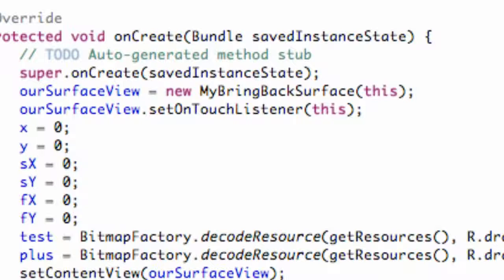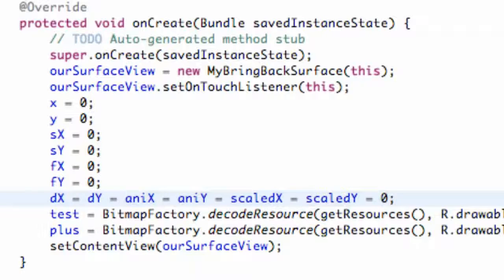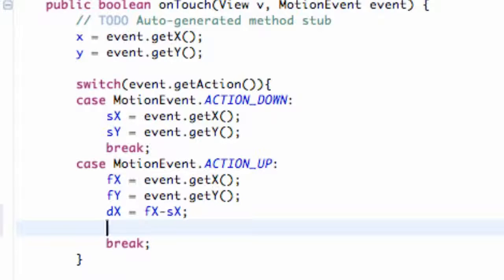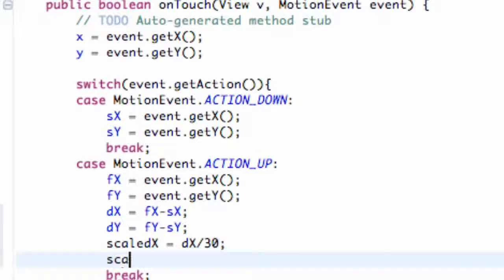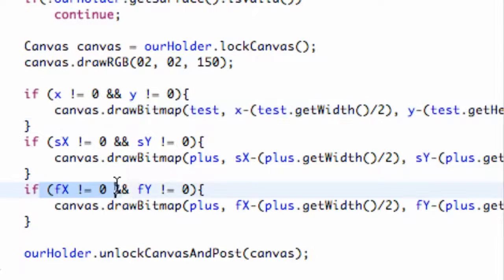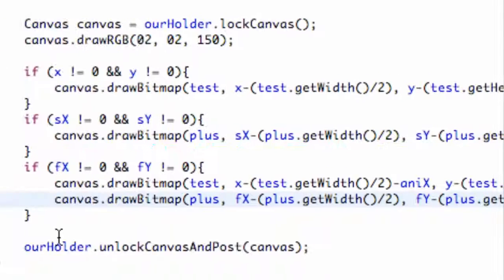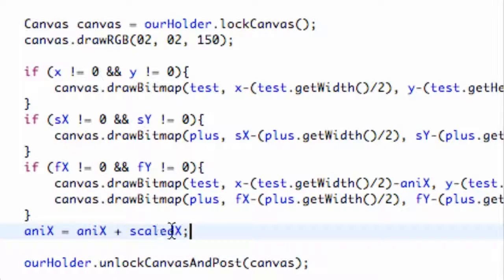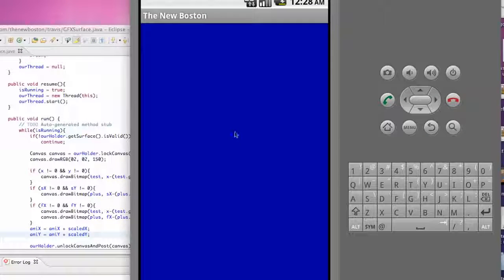Android Application Development Tutorial 75 Game Programming concept